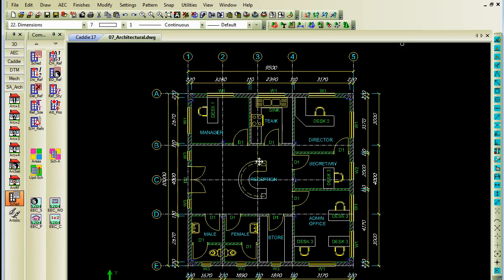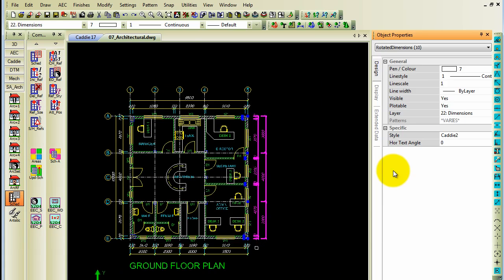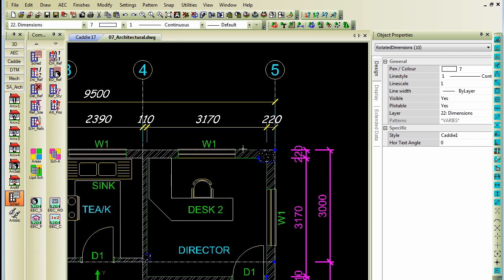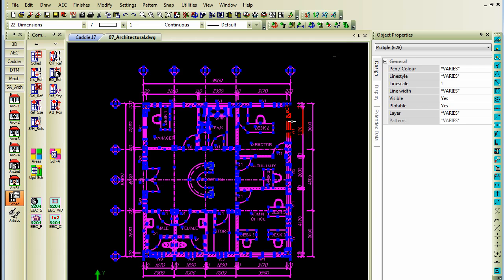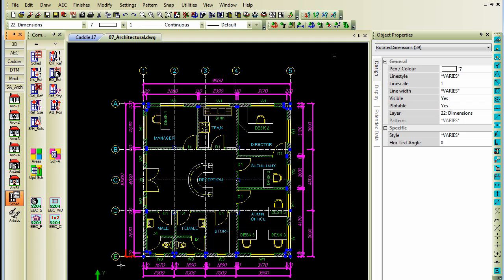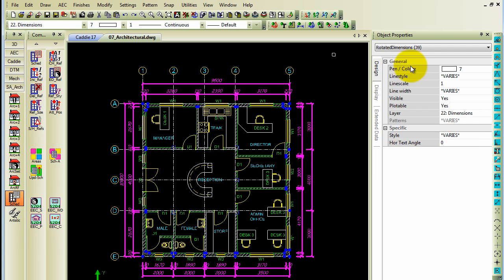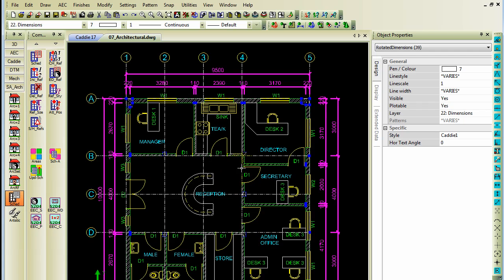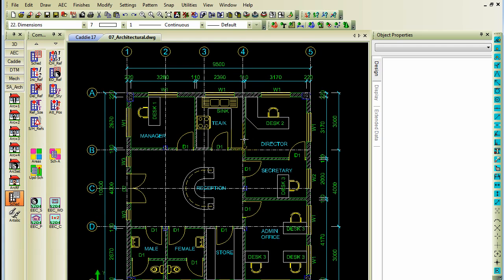Edit dimension styles using Object Properies in Caddie AEC Architecture .dwg software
How to edit dimension styles using object properies